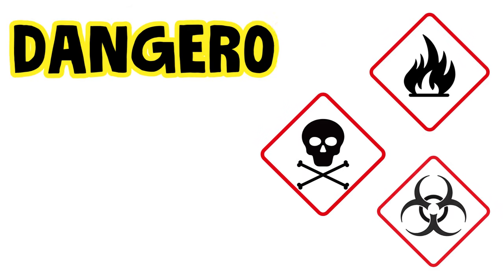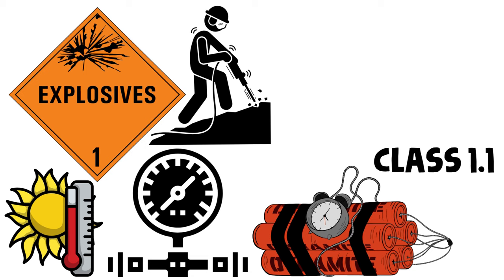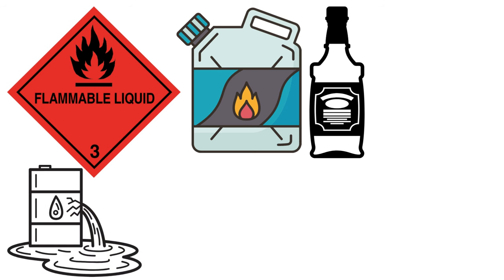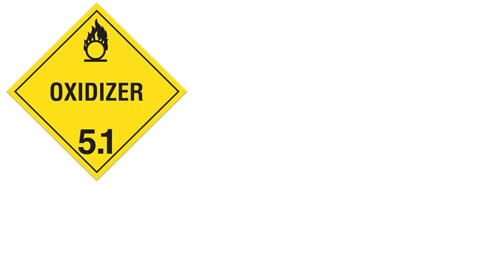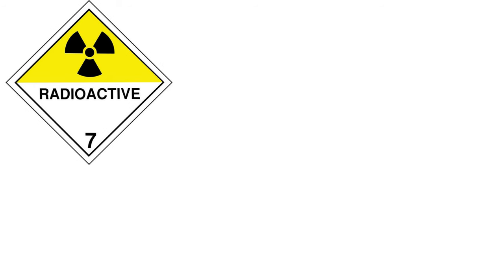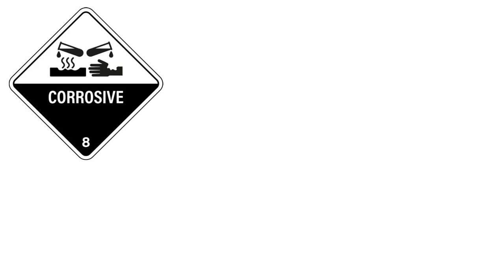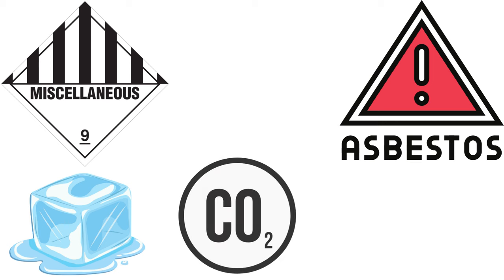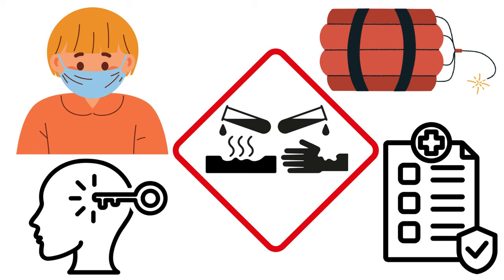Dangerous Goods Classiffication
In this video, we delve into the 9 Dangerous Goods Classes, essential knowledge for safety across industries. We break down each class, from explosives and flammable materials to toxic substances and corrosive chemicals, highlighting their potential hazards and the importance of proper handling. Whether you're involved in transportation, manufacturing, or just want to stay informed, this video offers valuable insights. Join us to enhance your understanding of these crucial classifications, ensuring safer practices in handling and storage. Stay safe and informed with Explainer!.